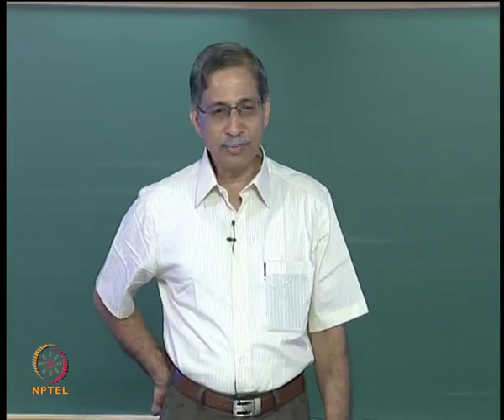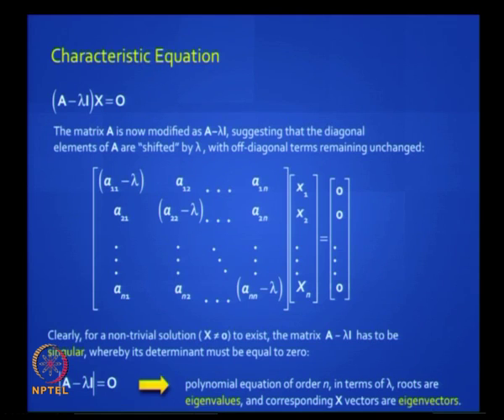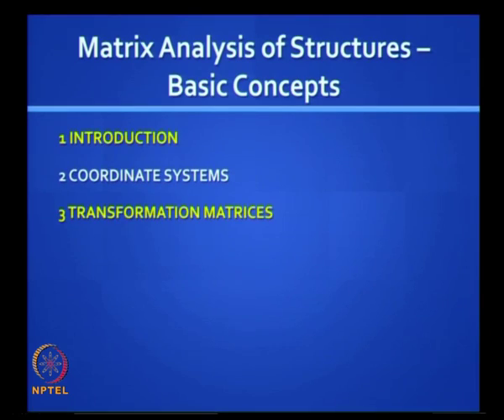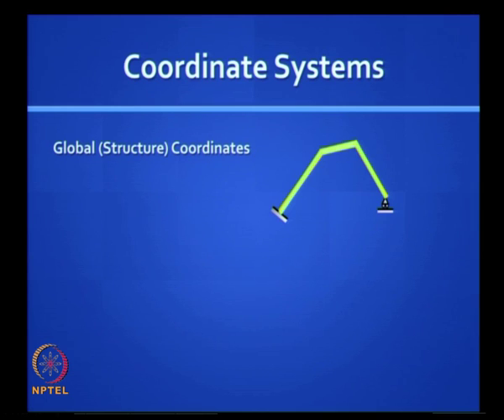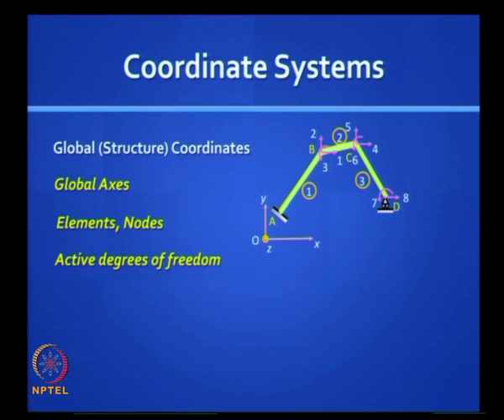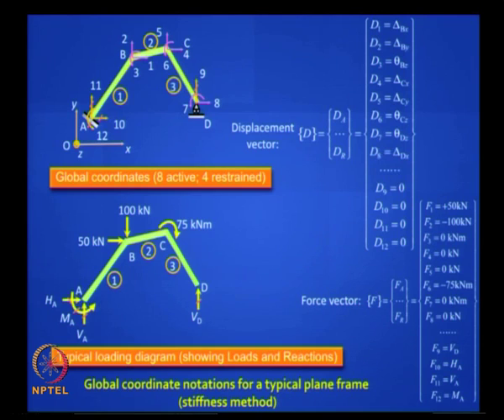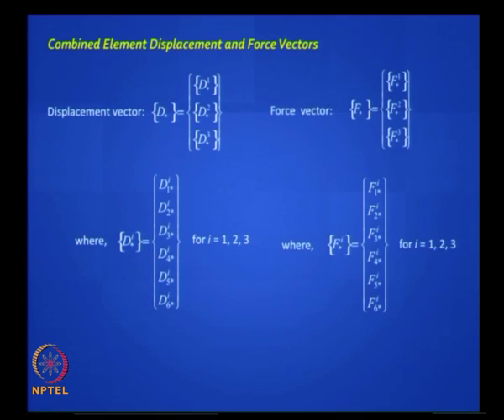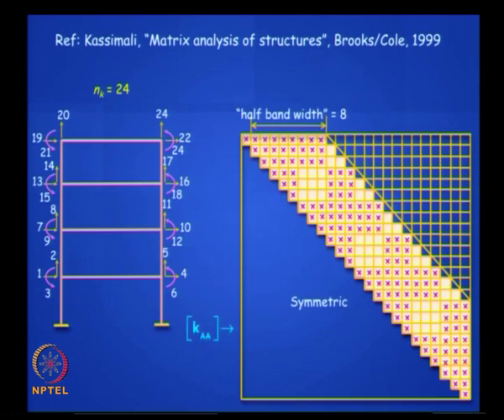Mod-03 Lec-18 Basic Matrix Concepts